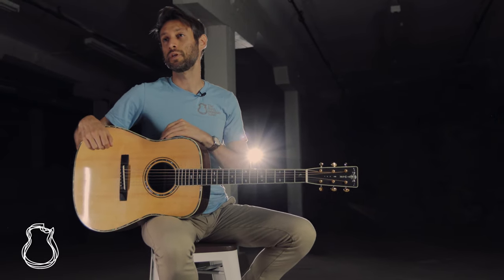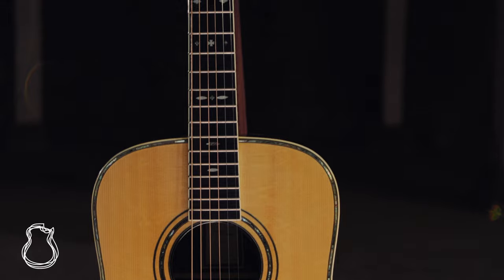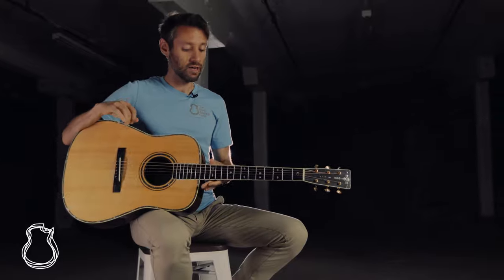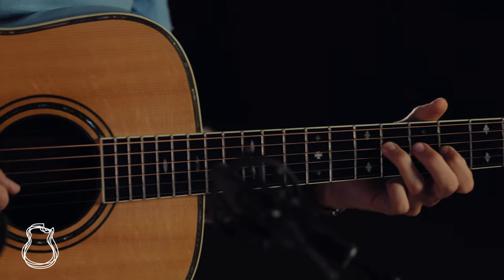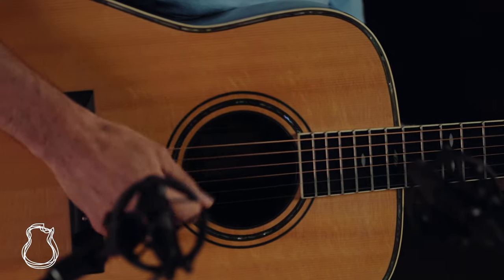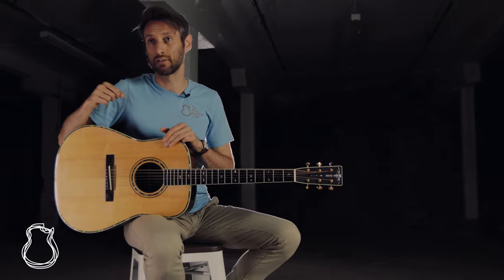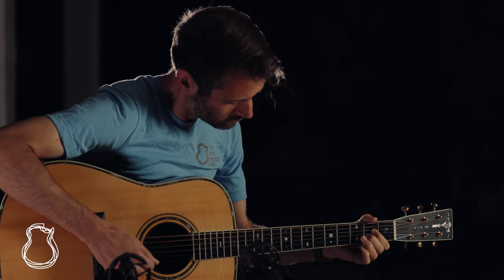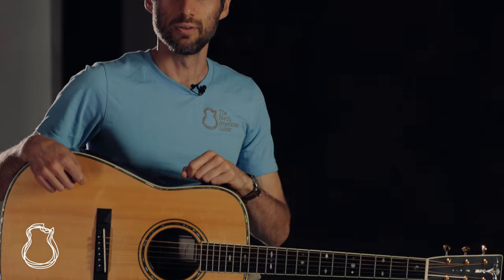Fredholm Dreadnought 42-Style | TNAG Pick of the Week with Jordan Santiago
Fusing traditional steel-string and classical build techniques, Swedish luthier Thomas Fredholm is one of the finest modern luthiers evolving and building on the pre-war guitar design. Check out this pre-owned German spruce and old-growth Indian rosewood dread here on this week's Pick of the Week.